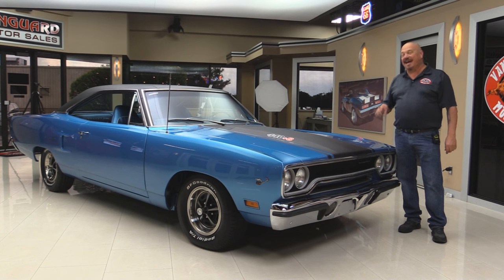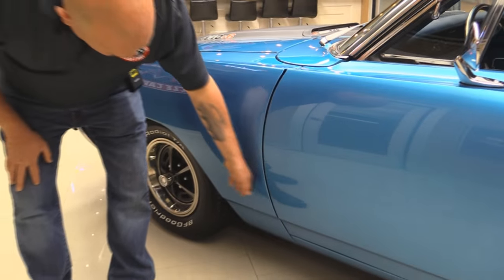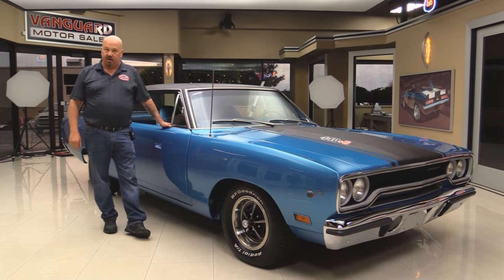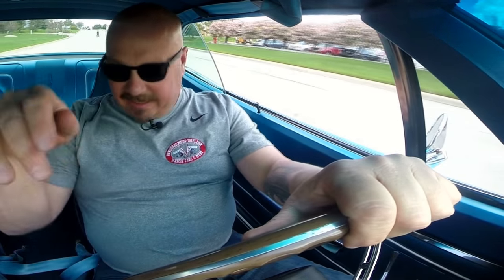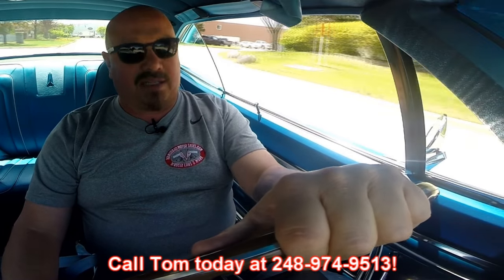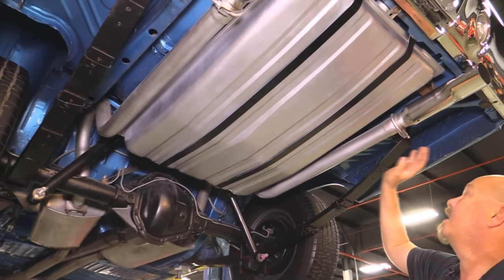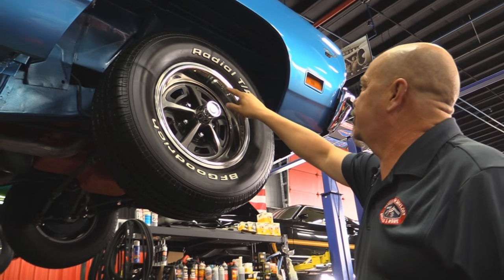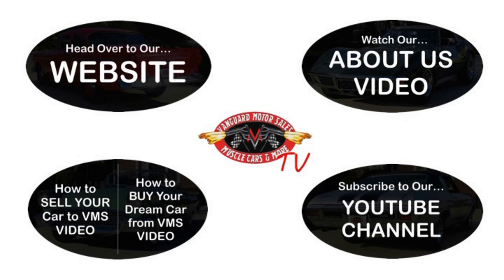1970 Plymouth Road Runner For Sale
1970 Plymouth Road Runner V-Code

VIN: RM23V0GI85752

Rare! Rotisserie restored Road Runner V-code Plymouth with a 440 V8 6-Pack Carb!

Mechanics

Numbers Matching 440 V8
Mopar A833 4-Speed Manual Transmission
6-Pack Carb (3 Holley 2 barrels, Center carb list #: 6R3589, Outer carb list #: 6R3406B, Date codes (all match) D-1565)
Factory Replacement Dual Exhaust
Dana 60 4.10:1 Posi Trac (Casting #: C34155o)
Front Torsion Bar Suspension
New U-Joint
New Starter
Replaced Clutch Gear
Power Steering

Body

Blue Paint Finish
440+6 Markings
Flush Hood
One Very Small Dent in Hood
Door Lips and Jambs are Clean
New Rear Bumper and Emblems
New Trunk Floor
Original Trunk Extensions
Original Drop-Downs
Original Wheel Houses
Original Floorboards
New Trunk Weather Stripping
New Gas Tank
14” Chromed Steel Road Wheels
Tires: 225/70/R14
All Wheel Houses are Painted Beautifully

Interior

Original Interior
Rare Blue Bucket Seats
Beautiful Headliner
Shoulder Belts
Dash Pads and Gauges are in Great Shape
Floor Hurst Shifter with Pistol Grip